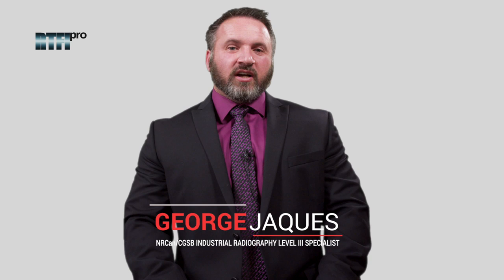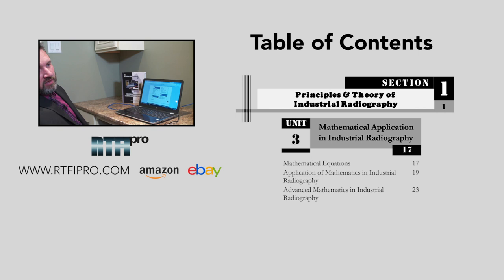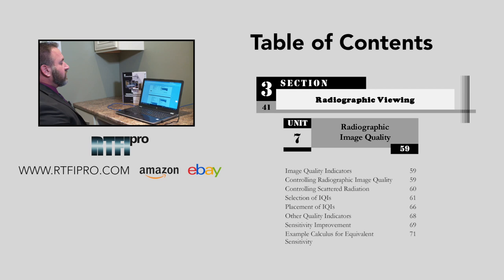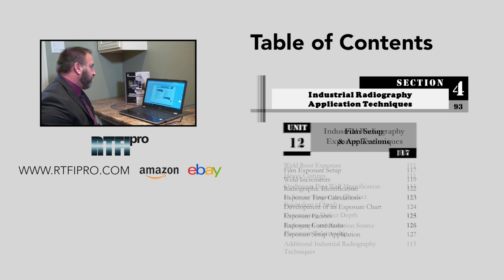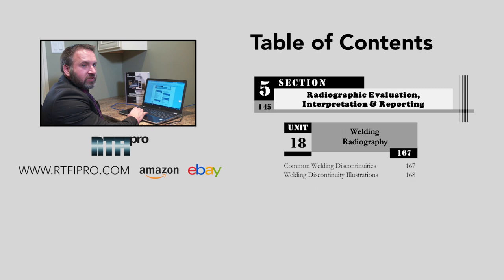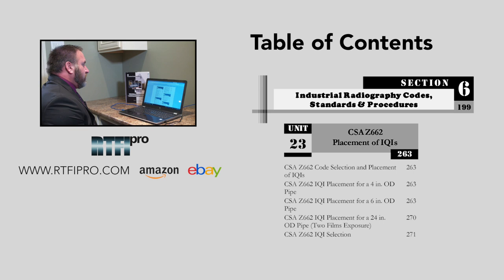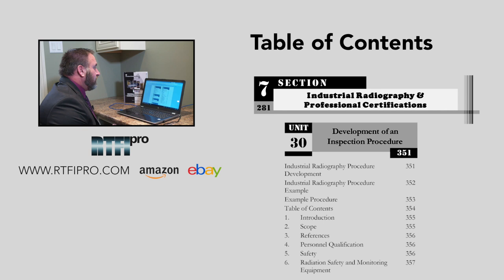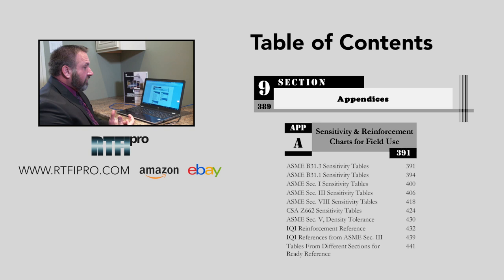Industrial Radiography | Inside our Handbook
Check out this video for an in-depth look inside our Practical Field Handbook. The handbook contains more than 100 figures, sketches, graphs and illustrations, nearly 100 tables, over 100 industrial radiography techniques with close to 200 Radiographs fully interpreted in compliance with industrial codes and much, much more